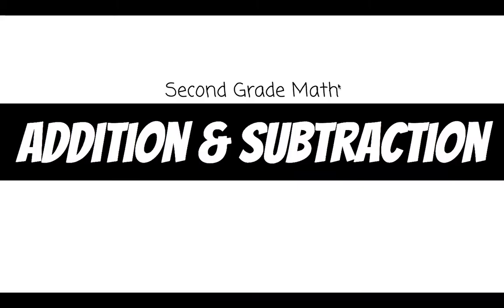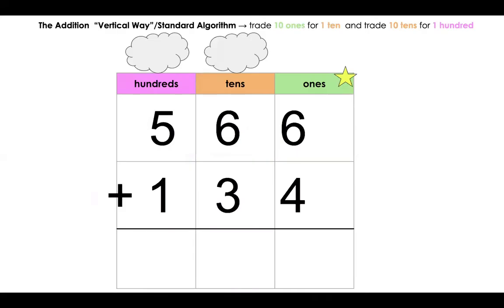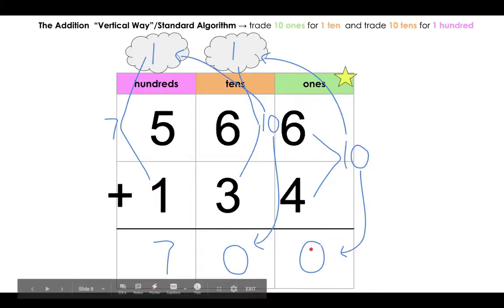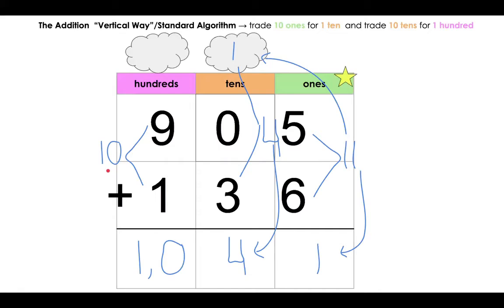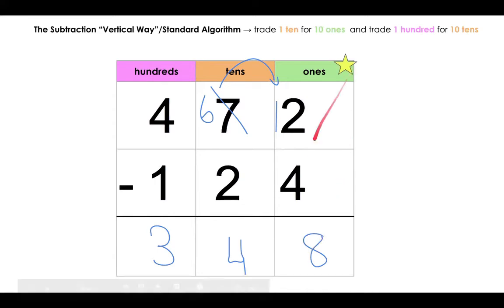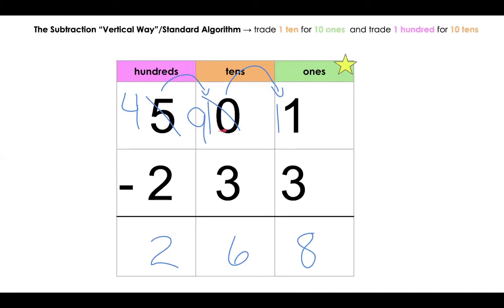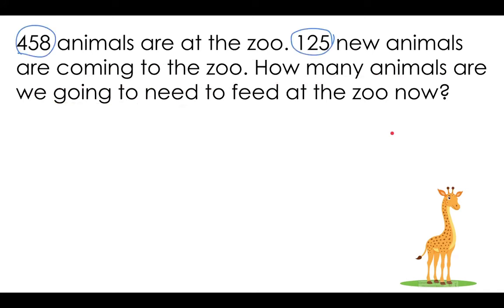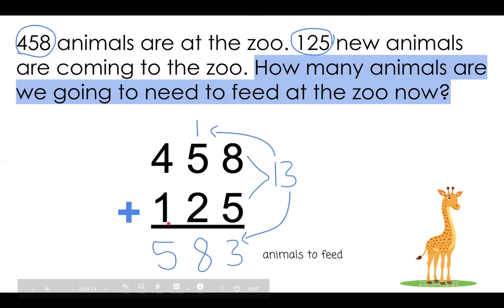2nd Grade Addition and Subtraction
Practice the standard algorithm for addition and subtraction. Grab a piece of paper and a pencil or a whiteboard and marker to follow along. Practice your addition and subtraction skills as you go!